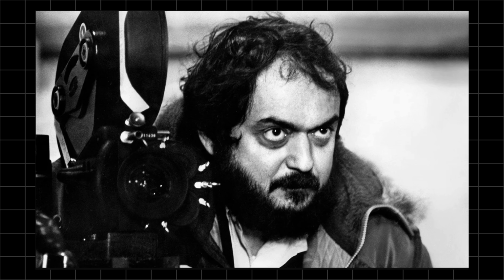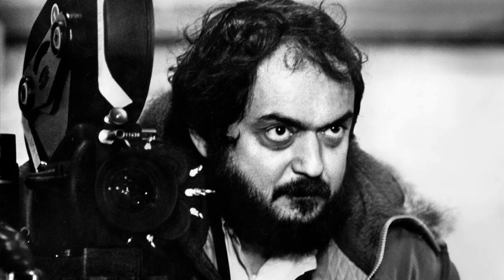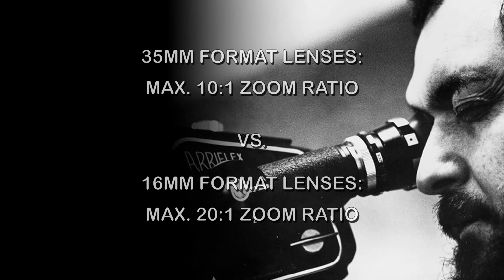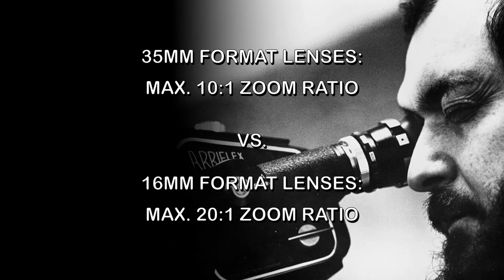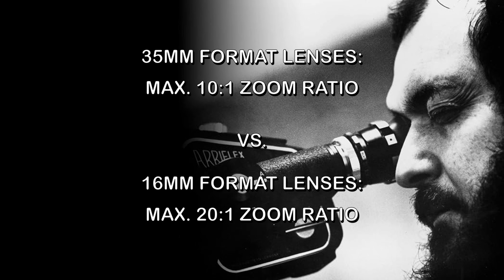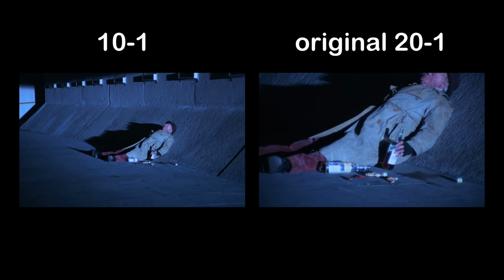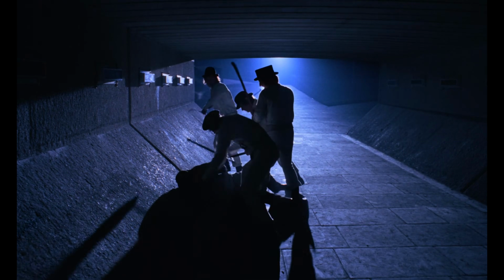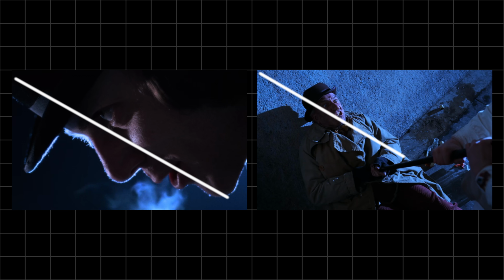What Makes This Scene Great? | A Clockwork Orange (Underpass Assault)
Why is the underpass assault scene from Stanley Kubrick's 'A Clockwork Orange' so memorable? In this video, I cover how Kubrick uses cinematography, blocking, editing and more to captivate his audience. I also cover how faithful Kubrick's version of this scene is to the book!

0:35 cinematography
3:37 staging/blocking
4:51 editing
5:40 acting
6:31 film adaptation/final thoughts